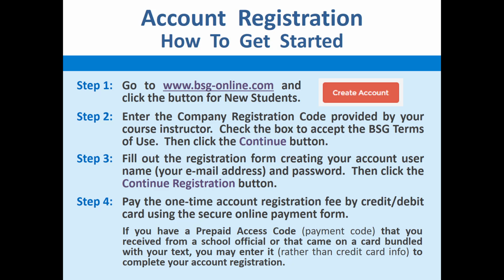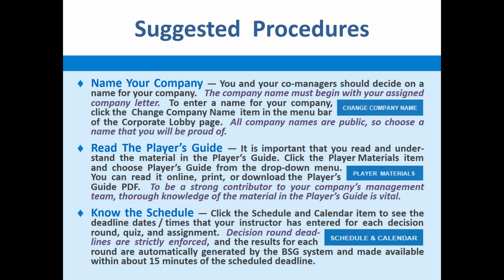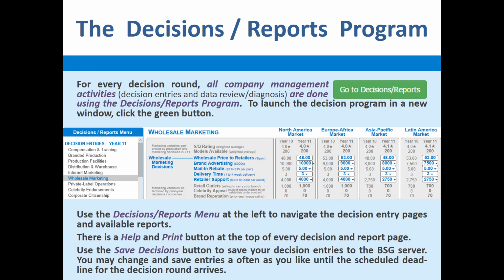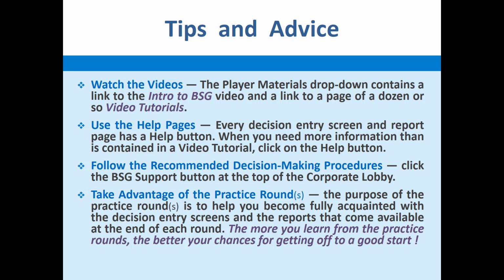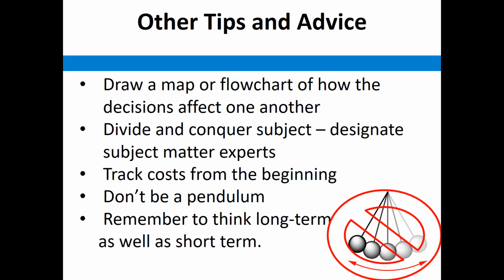Dr. Haggard's BSG Overview Part 3